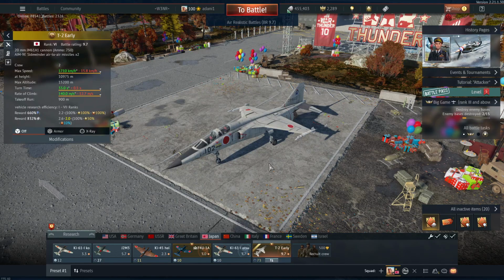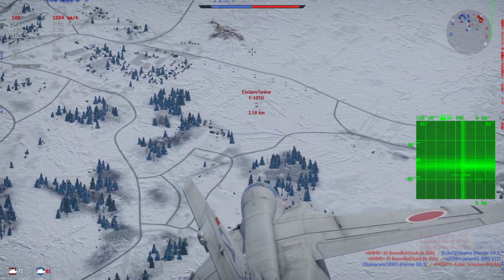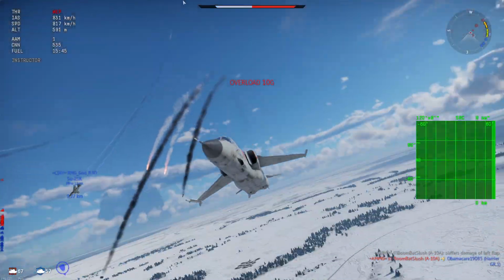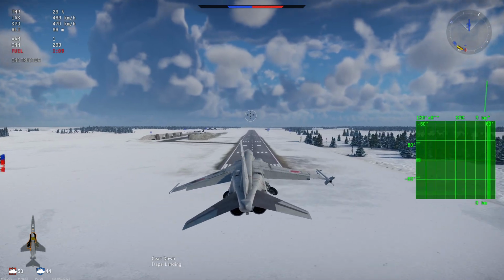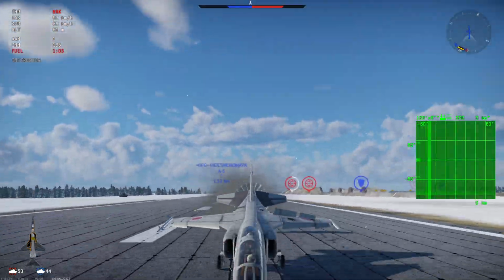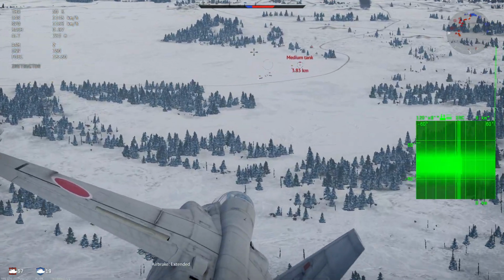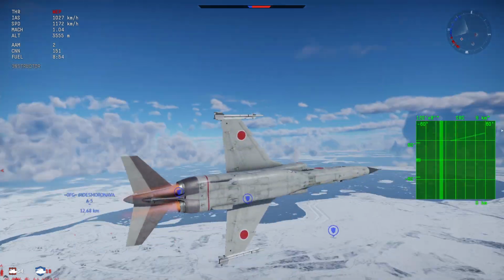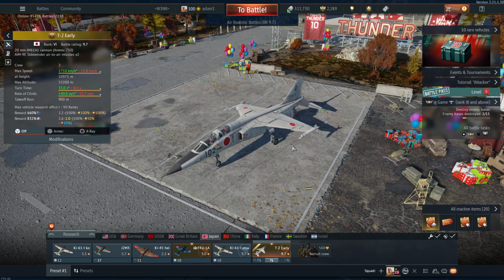War Thunder T-2 Early, Fun at mach speeds!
Honestly not a bad jet, takes some learning as its more of a boom and zoomer that is also capable of dog fighting to a certain degree. Overall a very fun jet to fly!

Decent as Japanese Tech Tree grinder. I would suggest the A6M5 KO overall as a grinder vs the saber and the t-2 early.